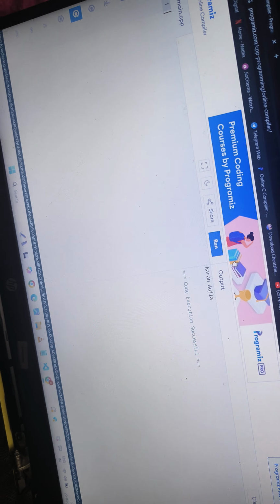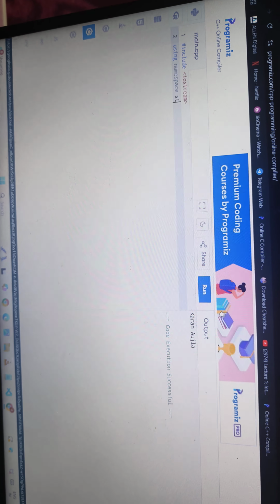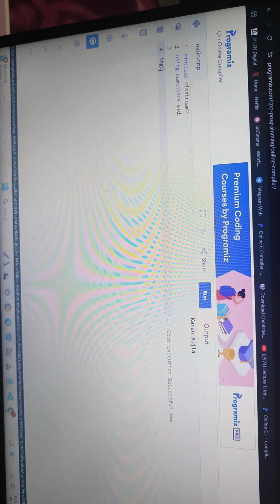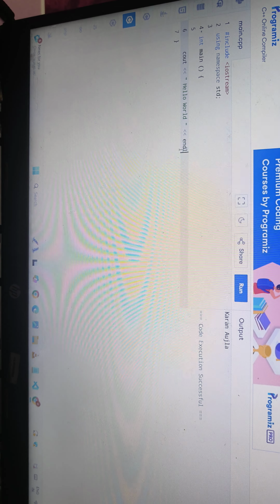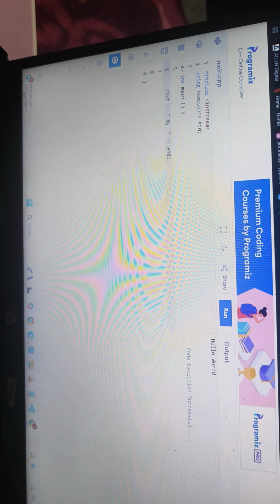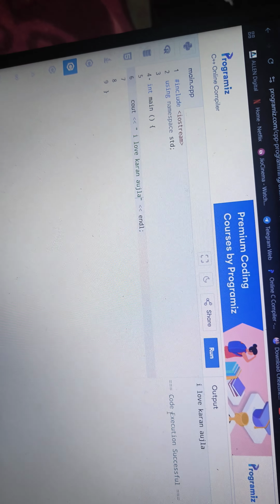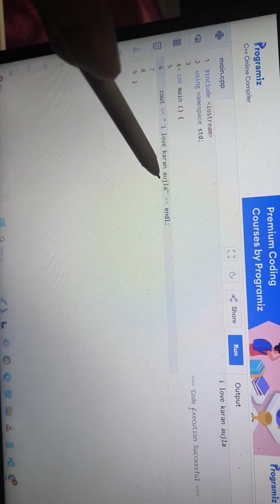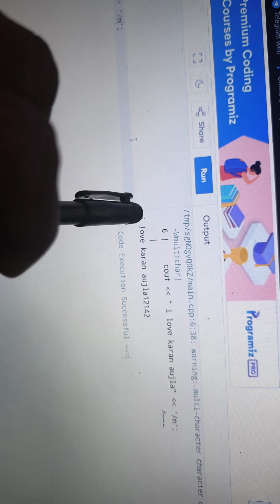Write ✍️ your first code " Hello world " and "I love karan aujla " In C++ with me 🚀